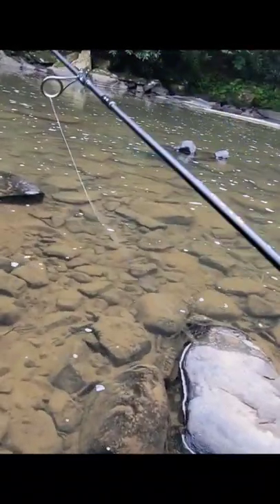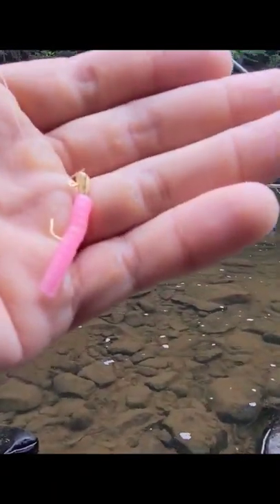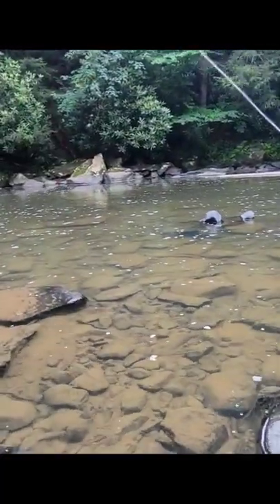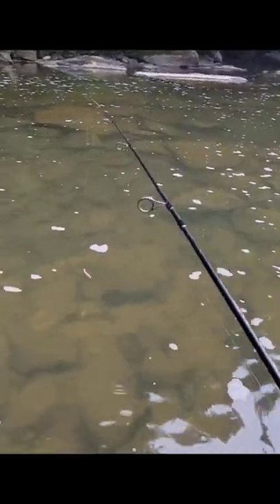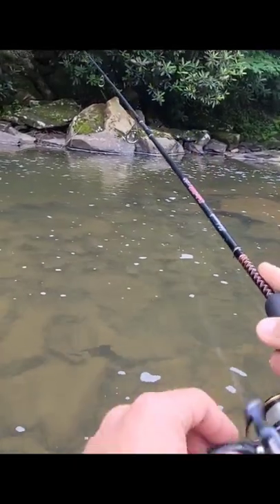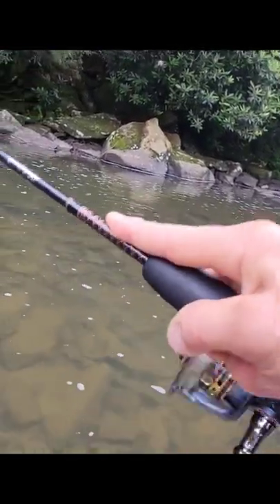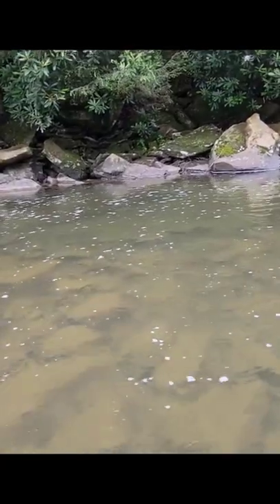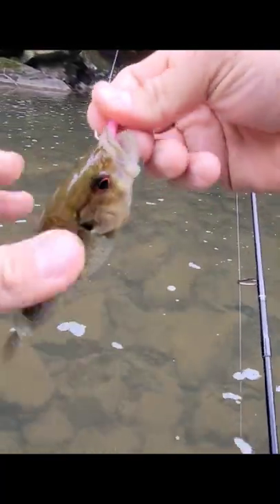Bass on Trout Magnet